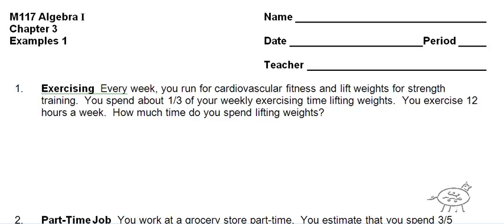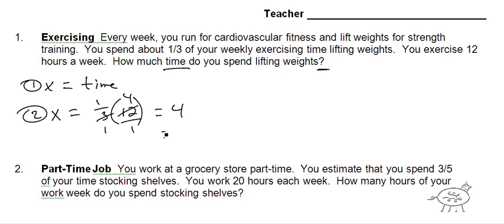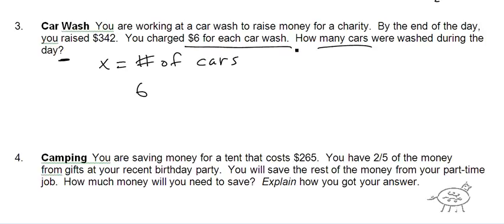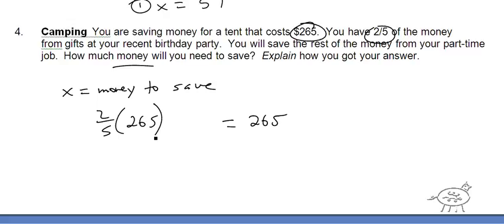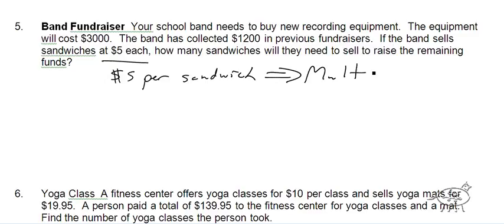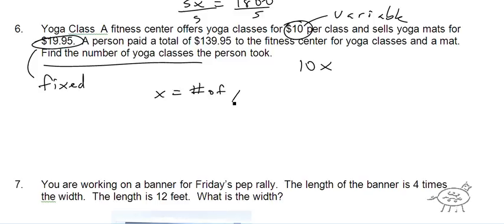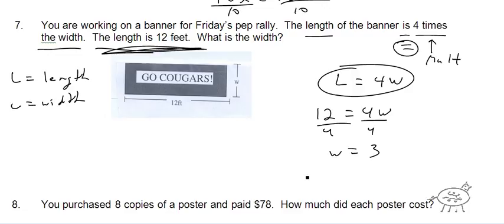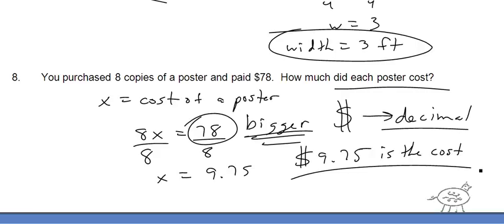M117 3 Day 5 applications